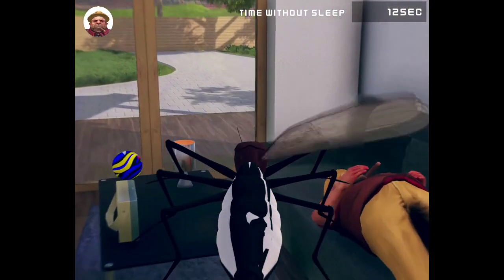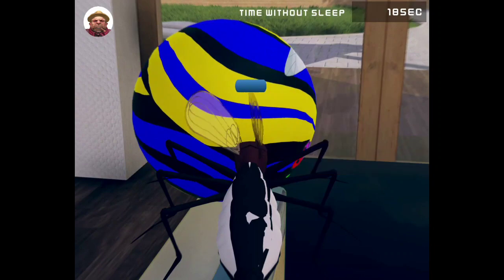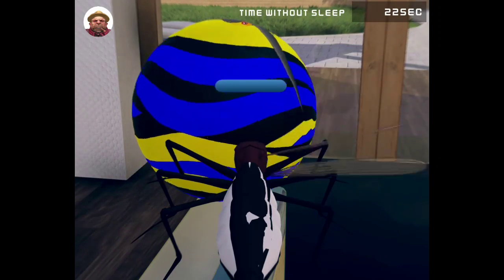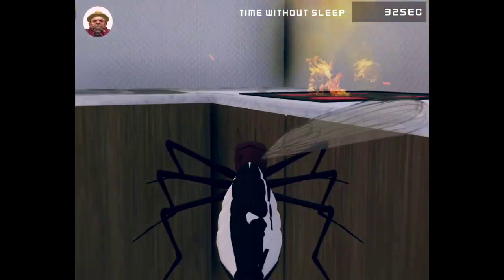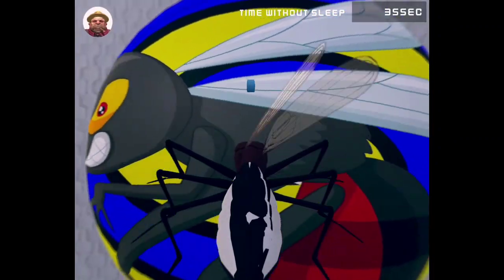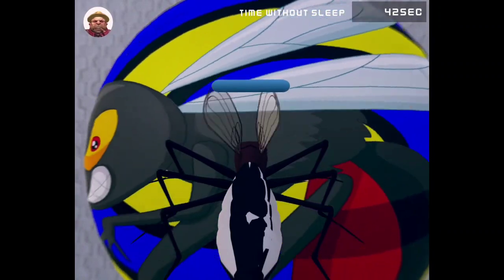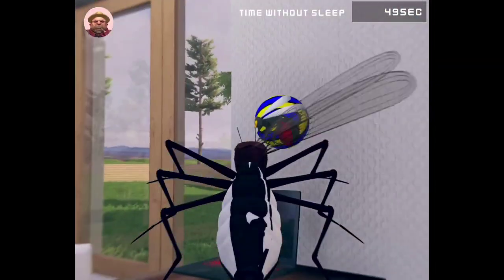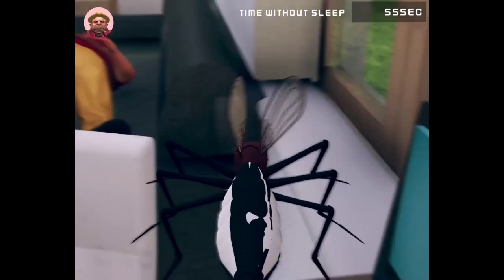Crazy Mosquito Steam Review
Game: Crazy Mosquito

Developer: Eathrabaria

Publisher: Eathrabaria